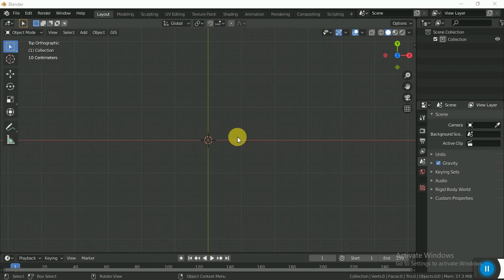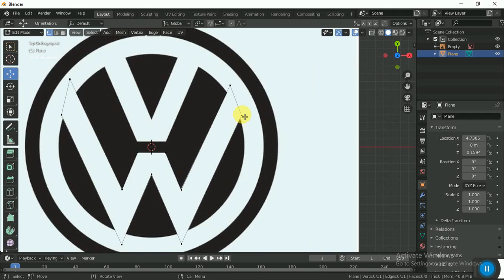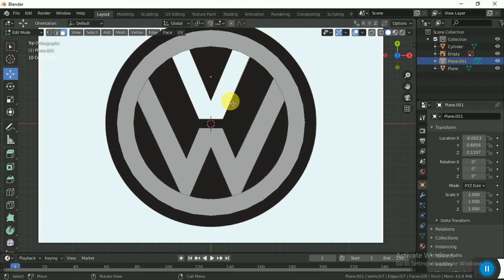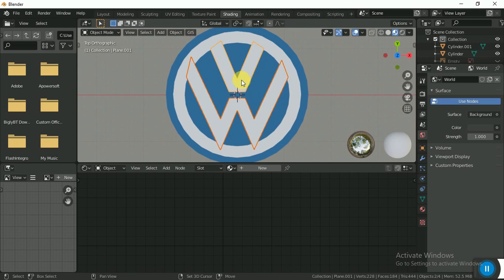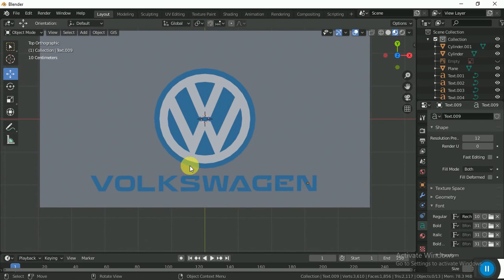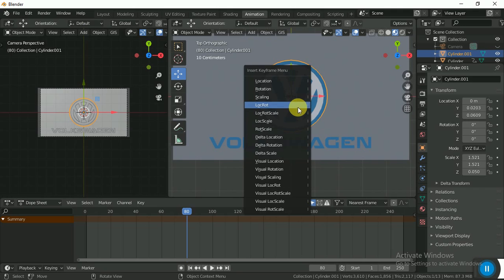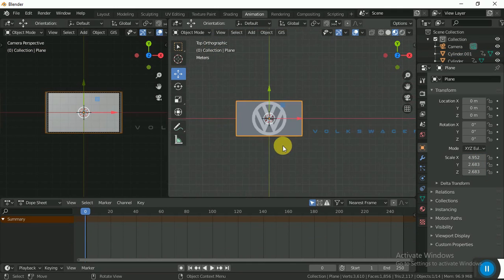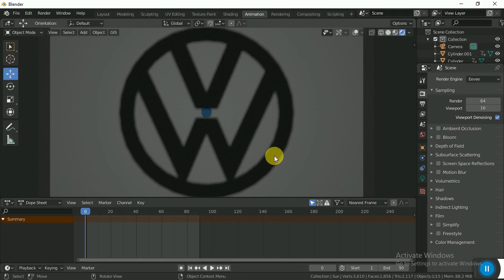3D Logo Modelling and Animation in Blender 2.8 | Full Tutorial | Commentary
In this video the Logo of Volkswagen is Designed and Animated in Blender 2.8. It is simple and for beginners. Basic blender concepts can be learned.